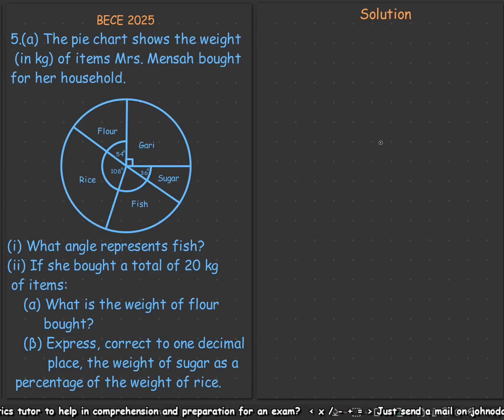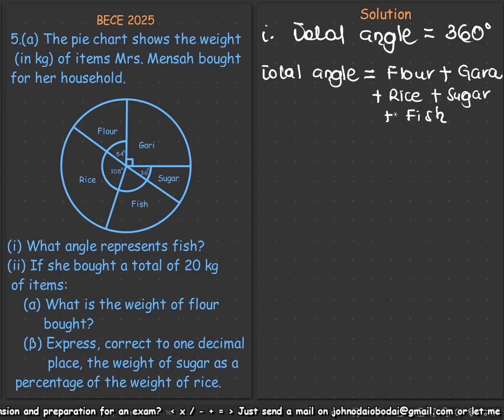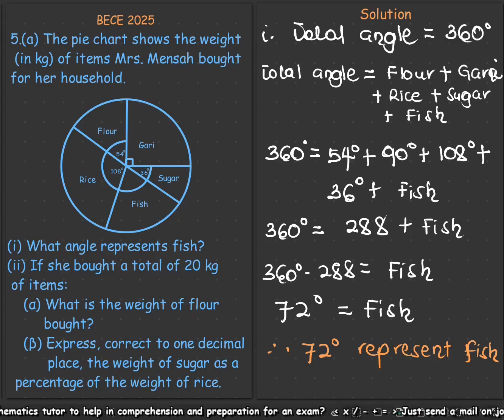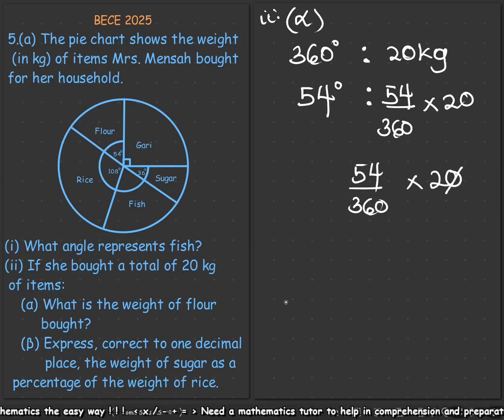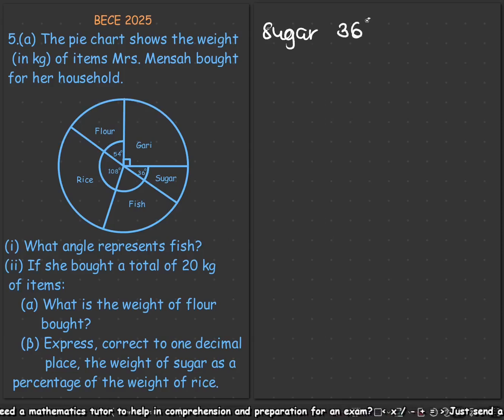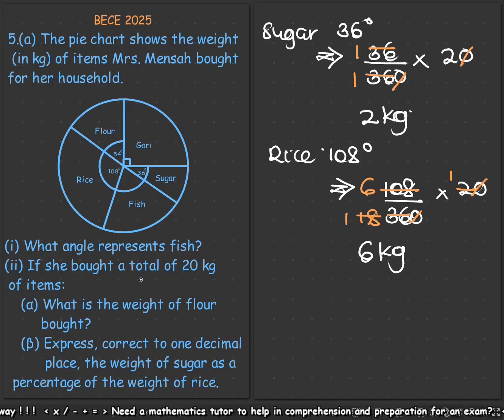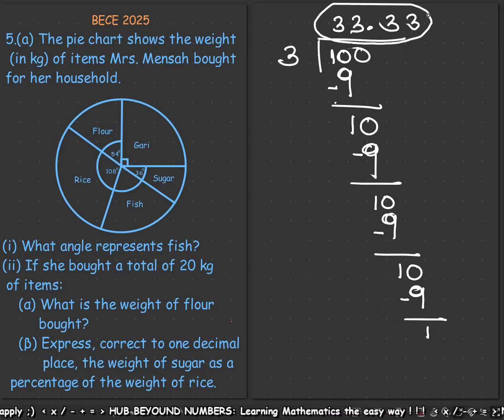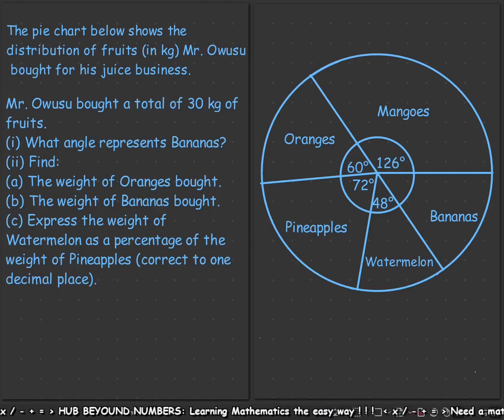2025_BECE_Q5a_Pie_Chart_Statistics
In this video, we break down question 5a on pie charts and basic percentage problems:

Finding missing angle in a pie chart

Converting angles to weights

Comparing weights with percentages